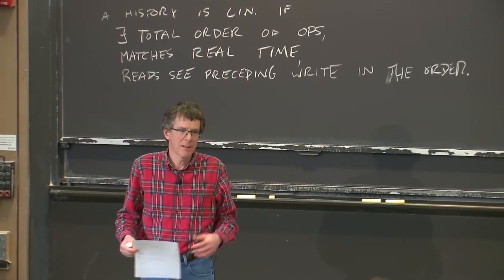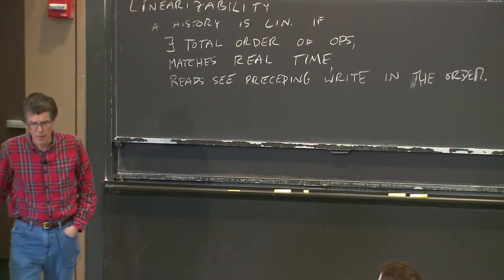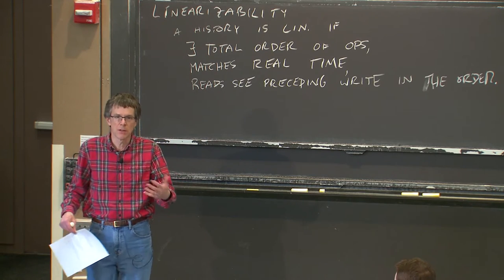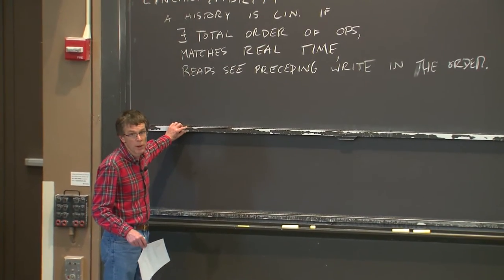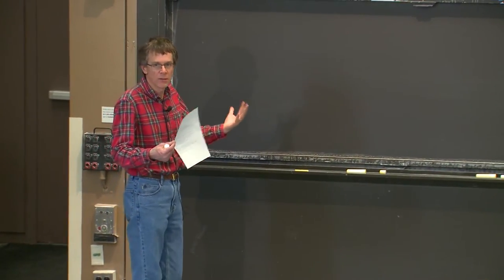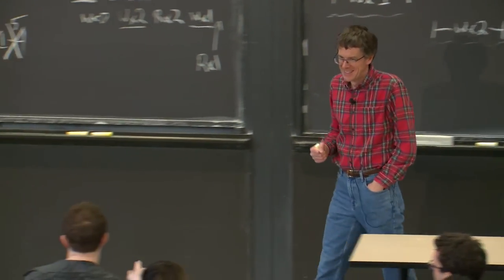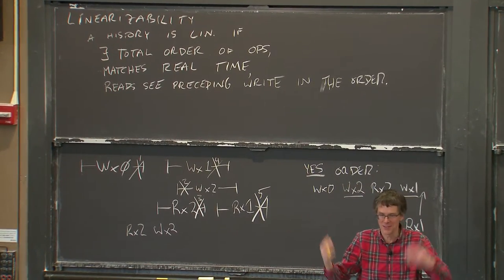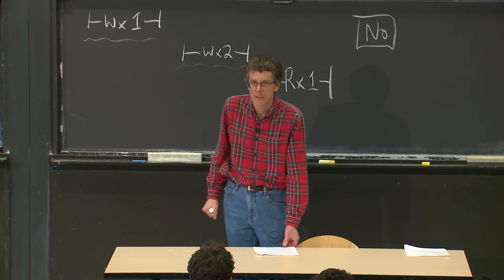Lecture 8: Zookeeper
MIT 6.824: Distributed Systems (Spring 2020)